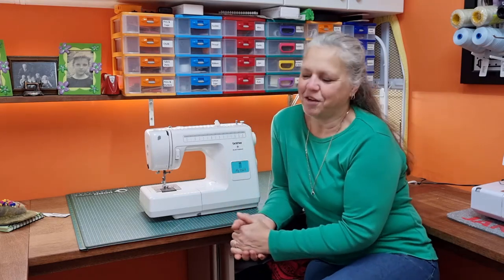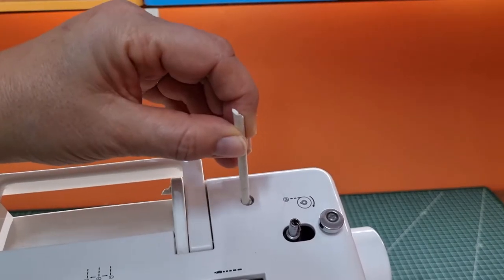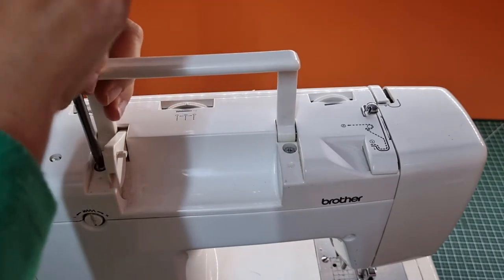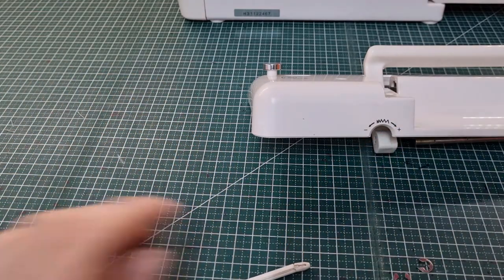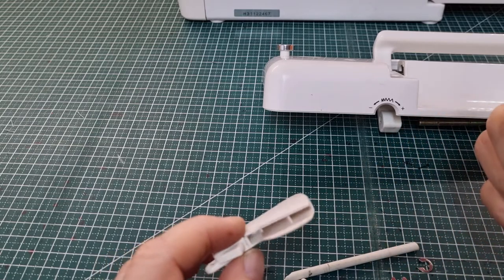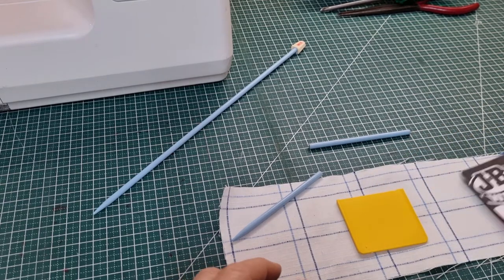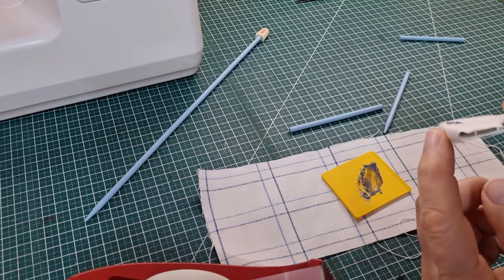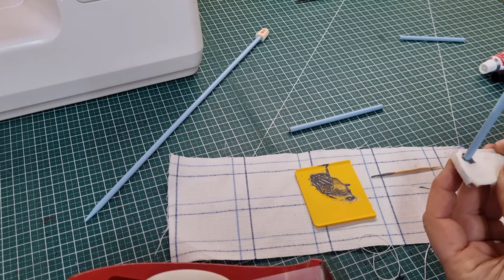DIY Repair/replace broken spool pin on a sewing machine from a shearing shed for years. Easy fix!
Stick around while I show you how I refashioned a new spool pin on this Brother sewing machine that was abandoned and rescued from an old shearing shed.